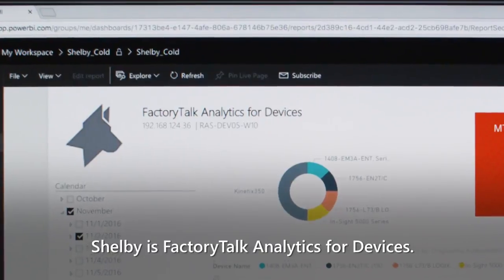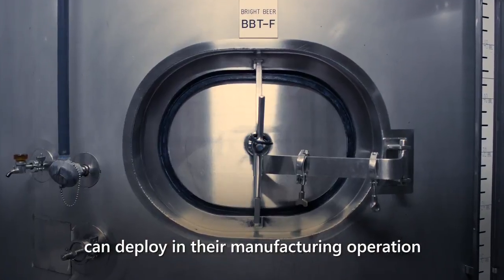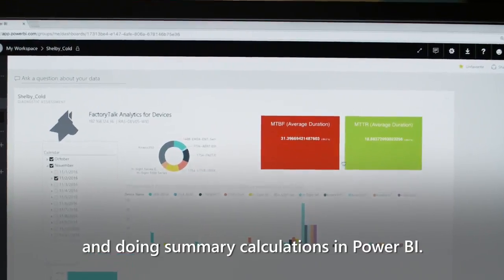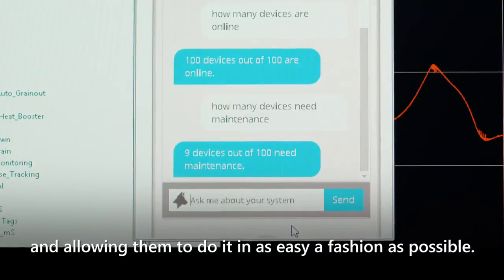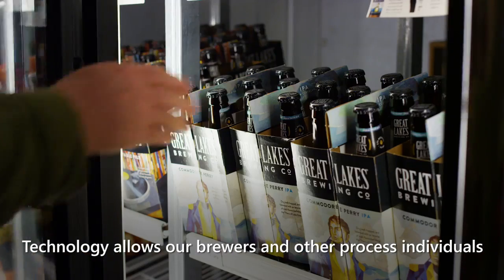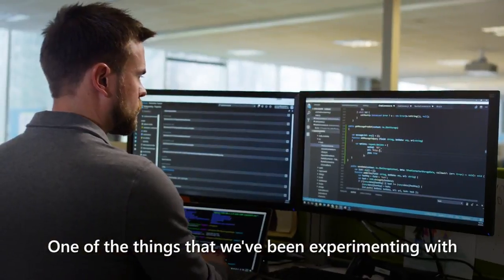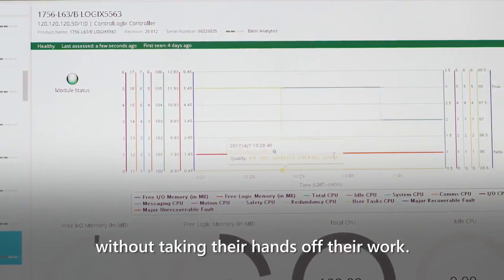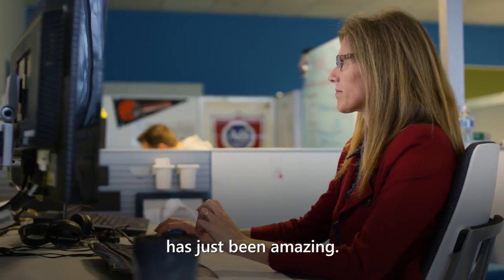Microsoft Data Amp - Stories: Rockwell Automation and Great Lakes Brewing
Rockwell Automation worked with Great Lakes Brewing to bring automation and analytics into craft brewing operations through its FactoryTalk Analytics for Devices. With plant floor expertise, Rockwell is transforming their customers’ businesses using data intelligence and deep analytics services from Microsoft, including Cognitive Services and the Bot Framework, to improve efficiency, and gain insight into their operation.